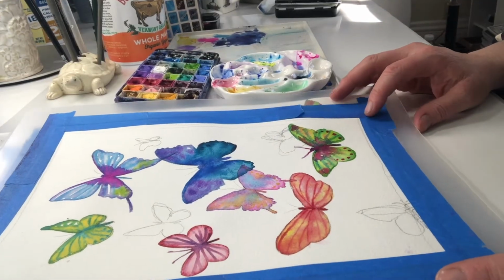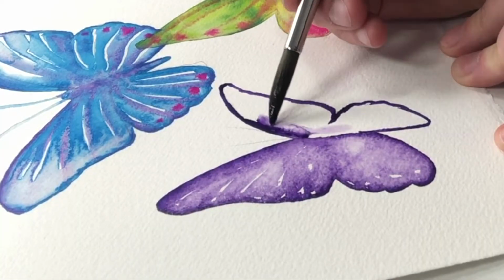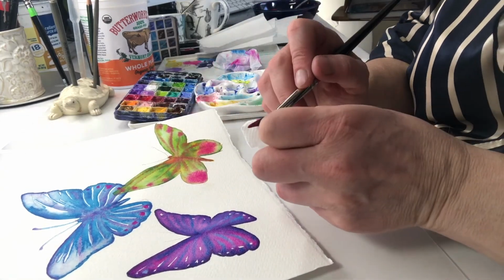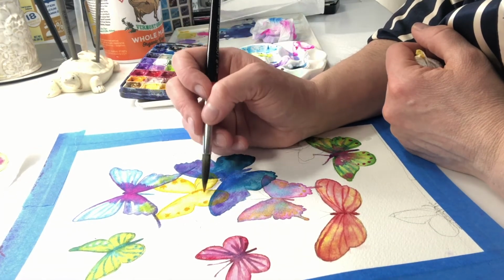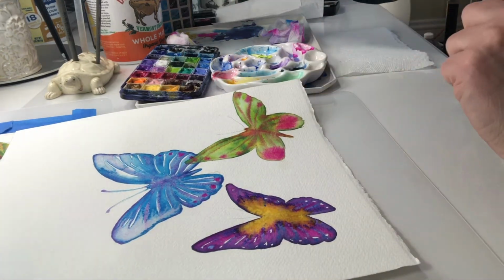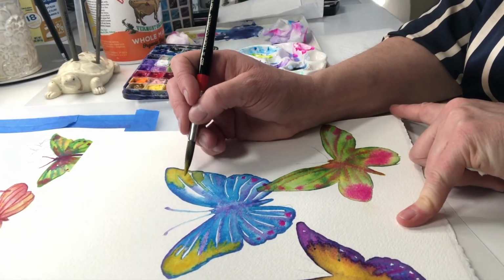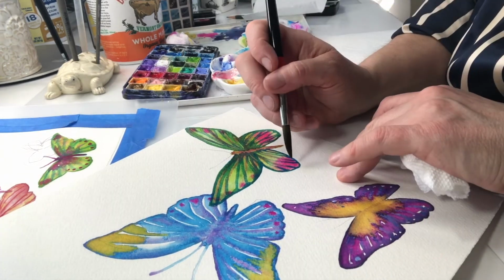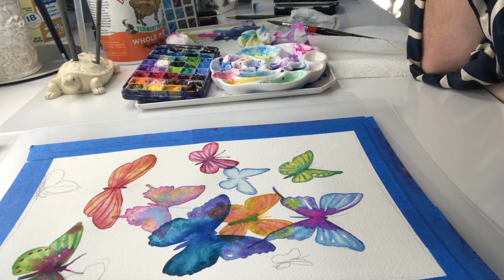Watercolor Classes Online! Butterflies! wet-on-wet techniques